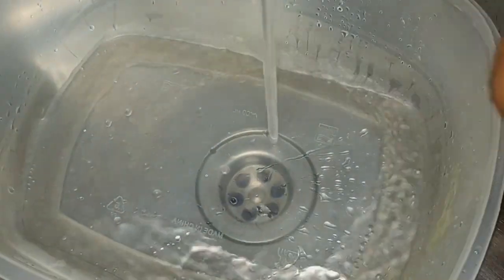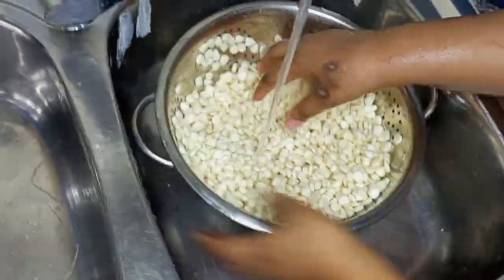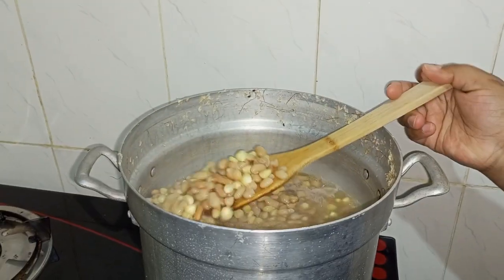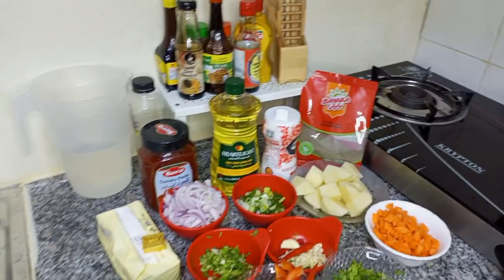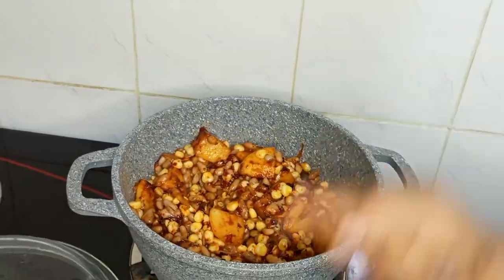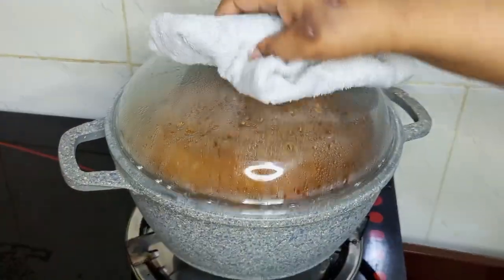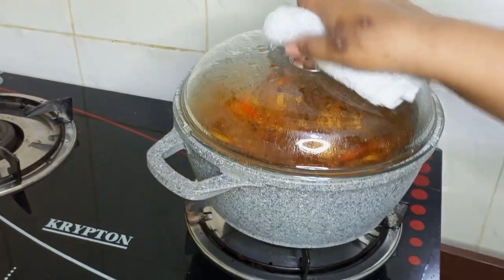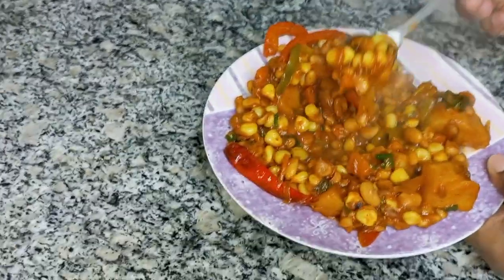'GITHERI' HAS NEVER TASTED THIS DELICIOUS😋 How to cook Githeri African style 🤗 Step-By-Step#cooking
If you do not know, githeri is basically a mixture of maize and beans. The maize could be soft or hard, depending on your preference.
INGREDIENTS:
Soft Maize,
Yellow beans,
Cooking oil,
Cooking Butter,
Coriander stems,
Coriander leaves,
Carrots,
Green&red pepper,
Red chilli,
Green onions,
Soy sauce,
Seasoning sauce,
Tomato paste,

Procedure is as per the video.
Please watch to the end 🙏